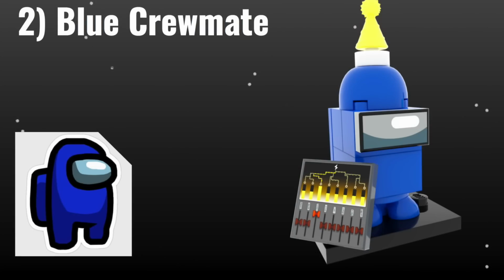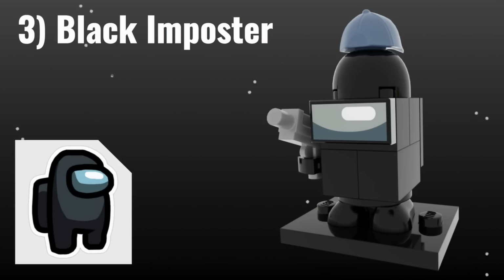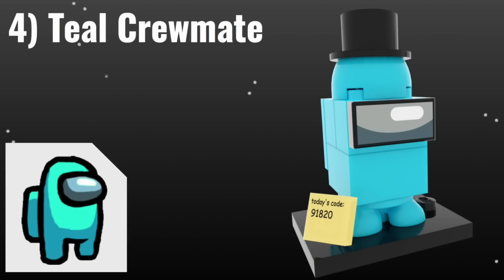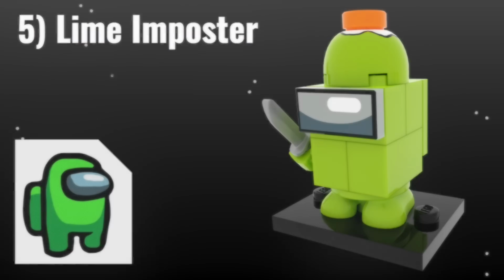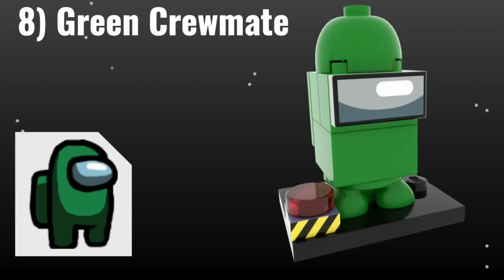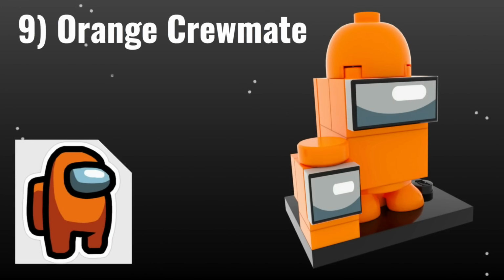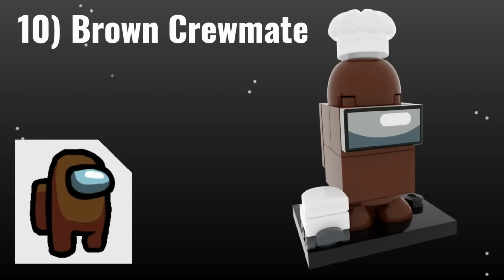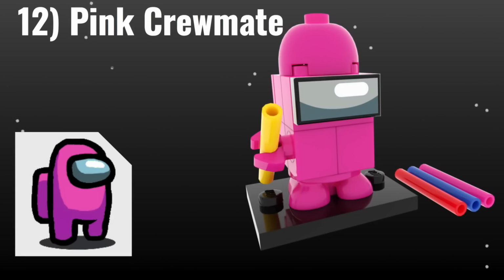LEGO Among Us Collectible Minifigure Series | CMF Custom Draft!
on mobile by September 30th to save up to $30 on anything, including LEGO! Make sure to have parent's permission if under 18 :) Not sponsored, just trying to help you guys out! Disclosure: I get a $10 coupon if you sign up through this link as well.

Hey everyone! I've been playing Among Us for the last few weeks, and decided to make a CMF Draft on it! Let me know which figure is your favorite!

Renders created using Mecabricks.